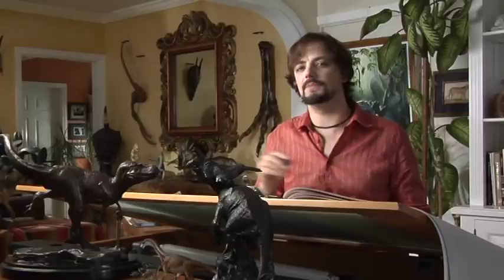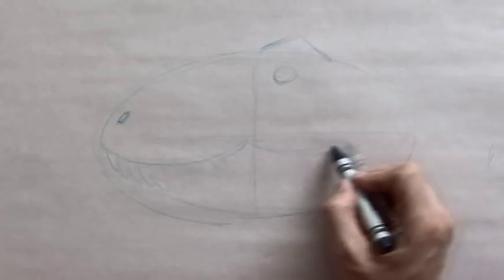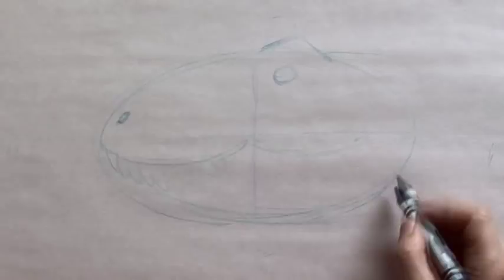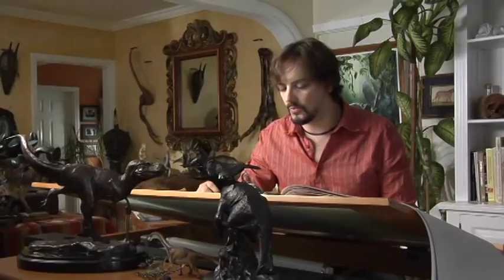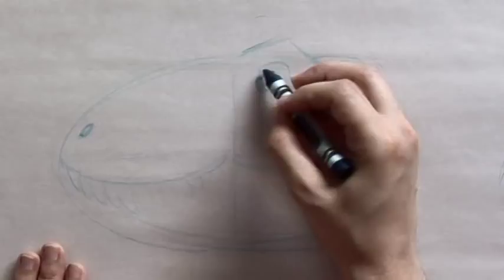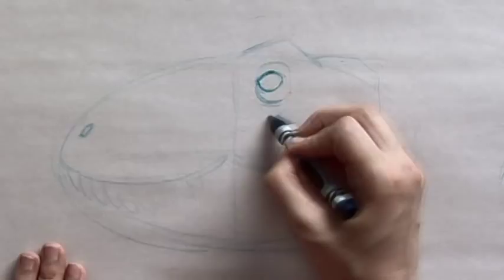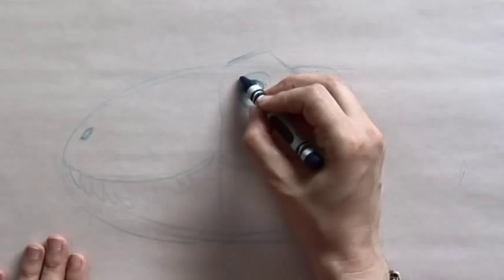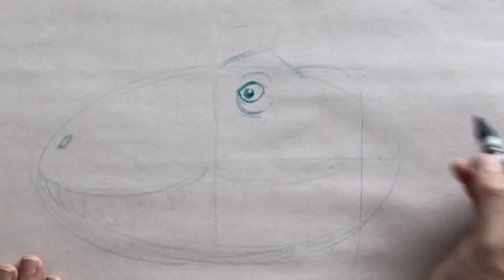Krentz Presentz excerpt 2